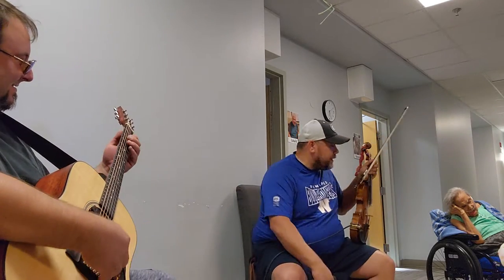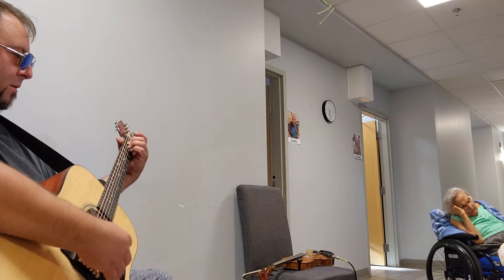August 5, 2022